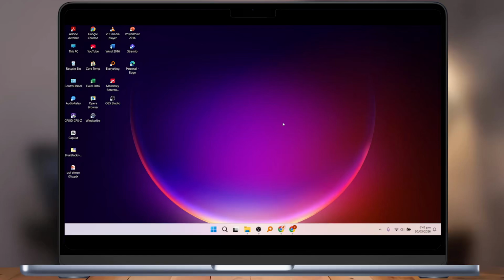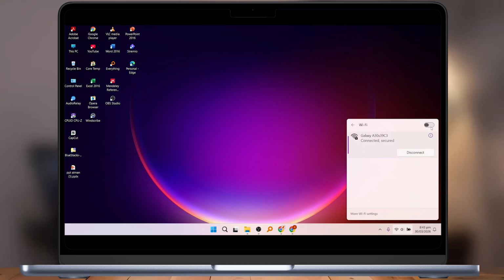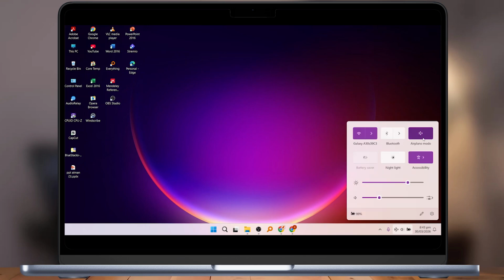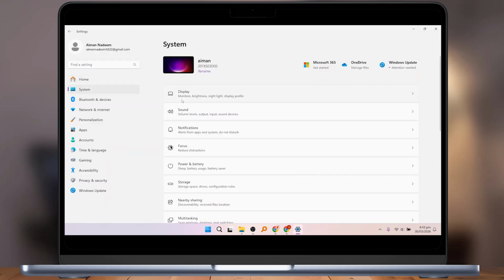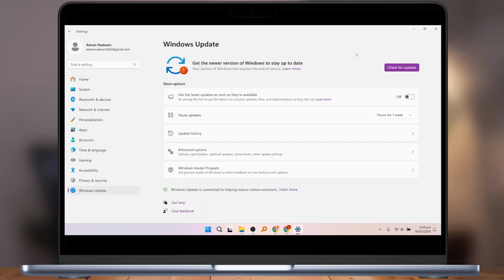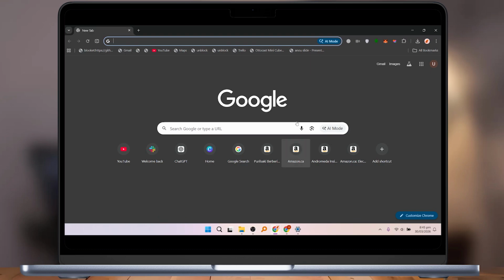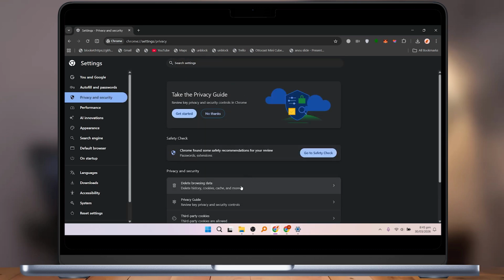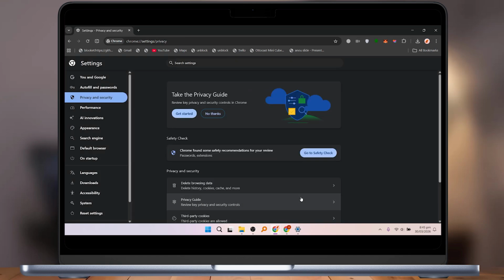How To Fix “Please upgrade” Error for Gemini 3.1 Pro in Antigravity | Step by Step Guide for 2026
That “Please upgrade” message for Gemini 3.1 Pro in Antigravity is one of those errors that looks simple on the surface, but it usually points to a very specific mismatch happening behind the scenes. In this 2026 step-by-step guide, you’ll see why Antigravity throws this warning, why the model can appear unavailable even when it should be there, and what actually gets it working again. Google’s AI Developers Forum shows this issue spiked in February 2026 during the Gemini 3 → 3.1 transition, with multiple users reporting the exact same upgrade prompt.

Instead of wasting time clicking around random settings, this tutorial focuses on the small change that many users missed. Forum reports indicate one of the most common working fixes was installing the latest Antigravity build again without uninstalling first, and Google forum replies also referenced upgrading to the latest version or temporarily switching to Gemini 3 Flash in some cases.

You’ll also see why this error confuses so many people: some users were told to switch from Gemini 3 Pro to Gemini 3.1 Pro, but 3.1 Pro was not selectable yet on their current install, creating a loop between model availability and version support. That exact mismatch is reflected in forum threads tied to Antigravity rollout issues.

By the end, you’ll know how to get past the “Please upgrade” error properly and restore access without testing a bunch of fixes that go nowhere.